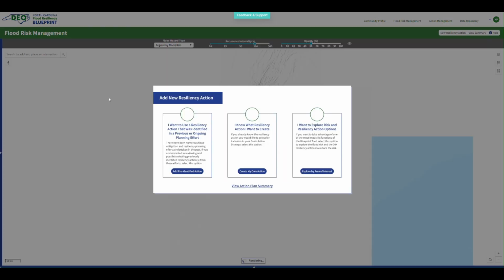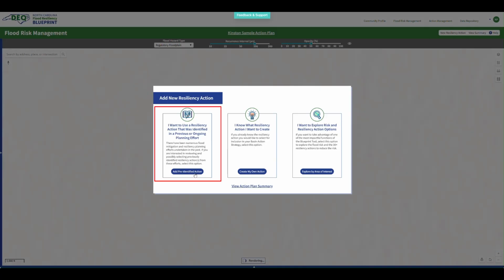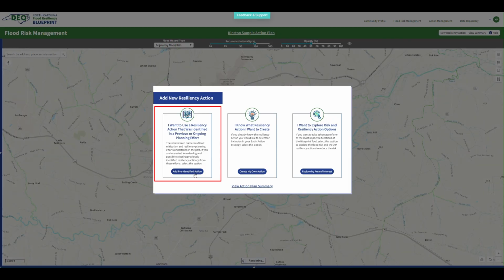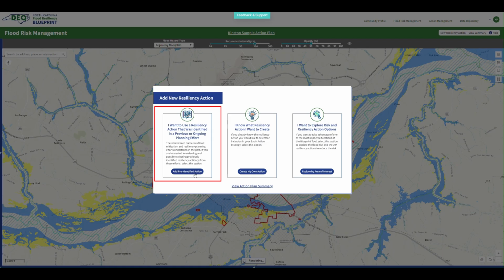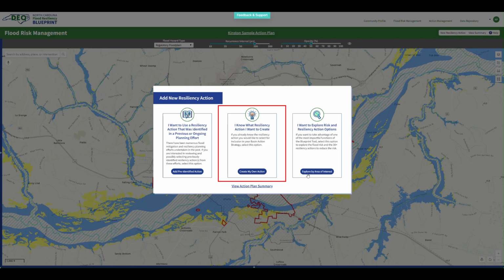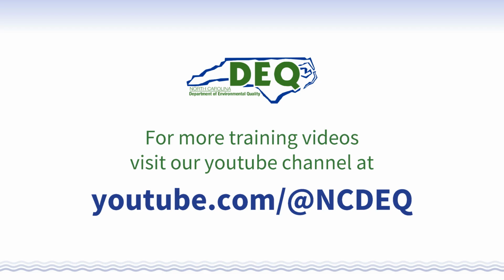4.2. Ways to Create a New Resiliency Action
In this tutorial video, we will demonstrate how to create a new resiliency action in the Flood Resiliency Blueprint Tool, covering three different approaches: adding a pre-identified action, creating your own action, and exploring risk and resilience options. Each method is a unique strategy to help implement effective flood resiliency actions in the jurisdiction, and this video will explain the three different approaches to creating resiliency actions. For more information about the Blueprint Tool, please visit the NC Flood Resiliency Blueprint website.